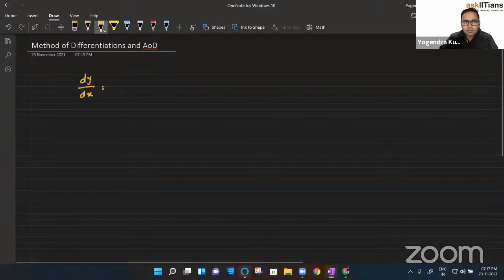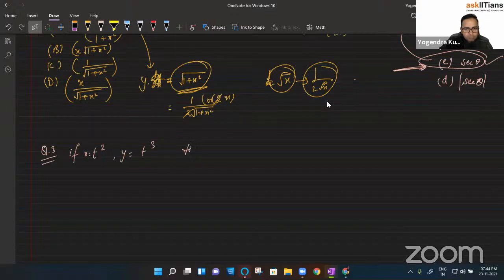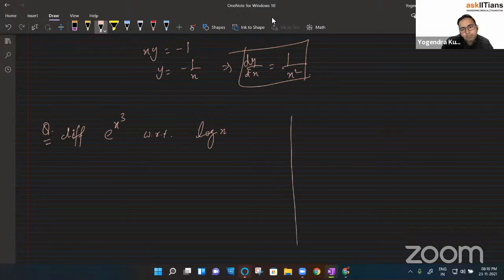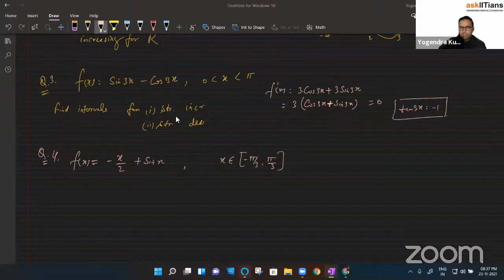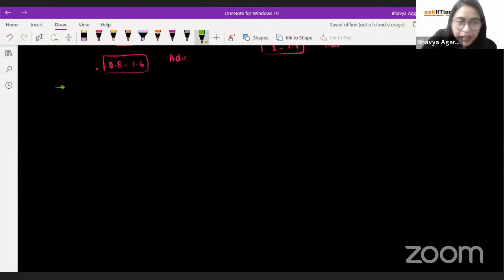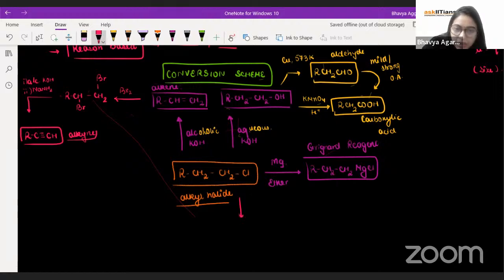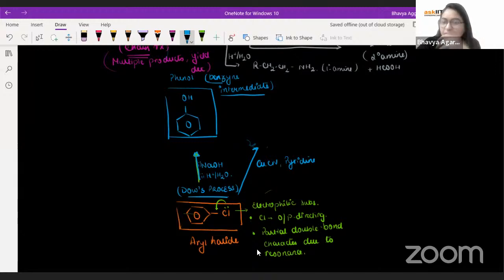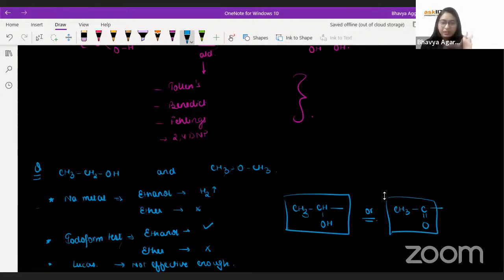Methods of Differentiation & Applications of Derivatives || Grade 12th Revision || Maths